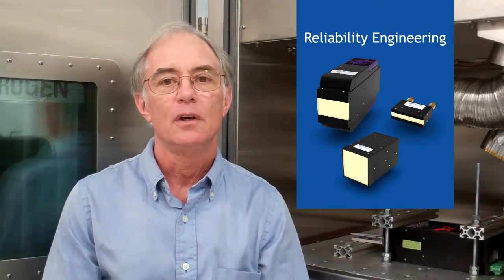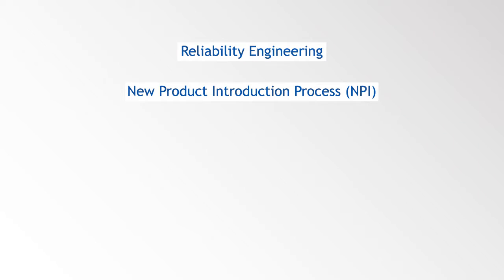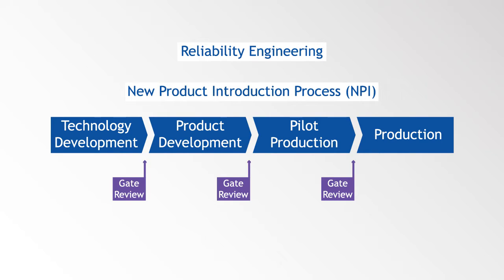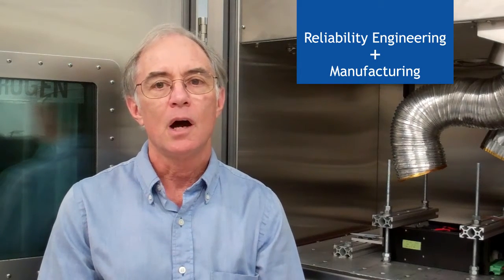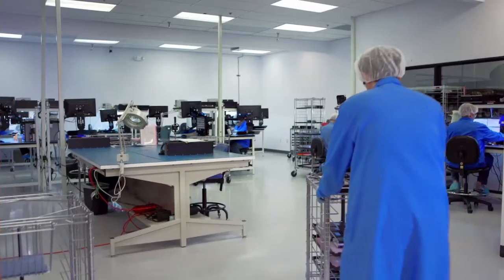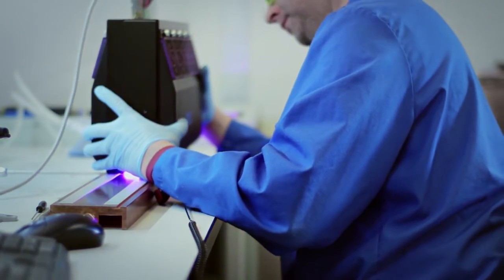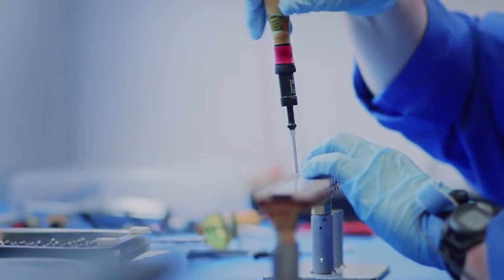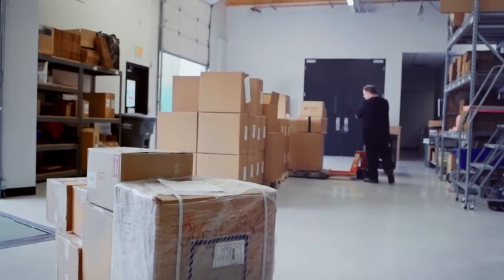Phoseon Reliability Engineering Overview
This video segment provides an overview of Phoseon’s reliability engineering process by outlining some of the key tools we utilize to ensure rugged, reliable products.

Phoseon invests people, time, equipment, and resources to ensure our customer’s requirements are exceeded.

or contact your local sales representative.